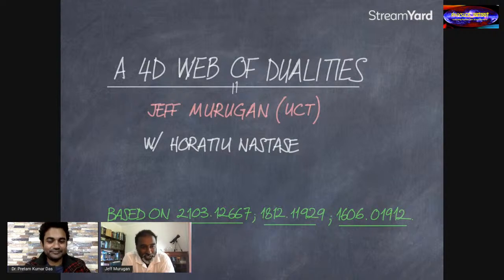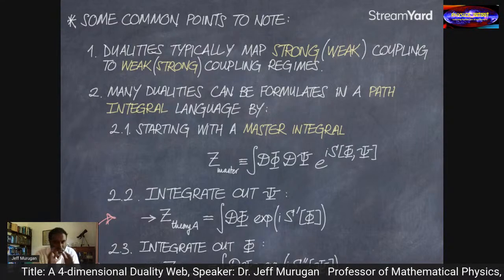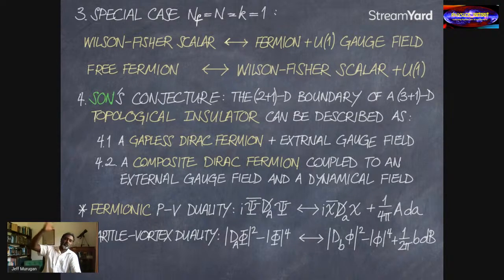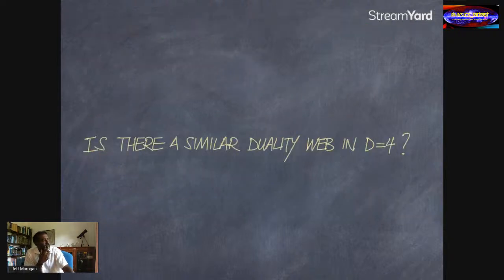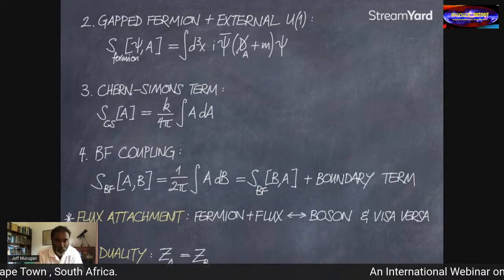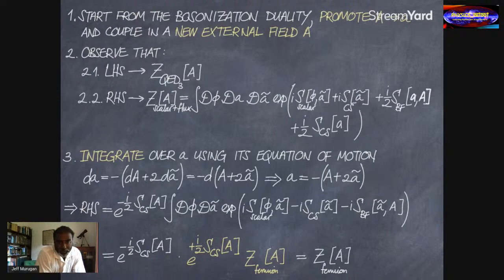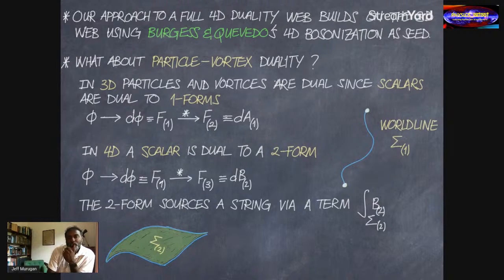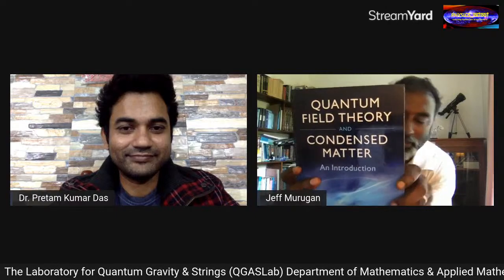A 4-dimensional Duality Web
An International Webinar on Physics_261

Title: A 4-dimensional Duality Web

Speaker: Dr. Jeff Murugan
Professor of Mathematical Physics,
Deputy Dean, Faculty of Science
The Laboratory for Quantum Gravity & Strings (QGASLab)
Department of Mathematics & Applied Mathematics
University of Cape Town , South Africa

Host:  Dr. Pretam Kumar DasAssociate ProfessorDepartment of Physics,Pabna University of Science and Technology,
Pabna, Bangladesh.